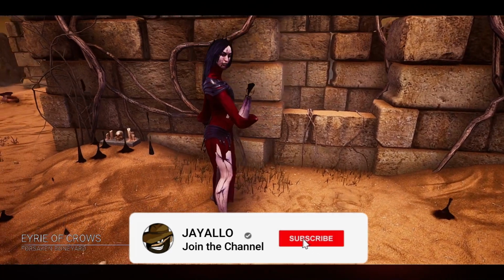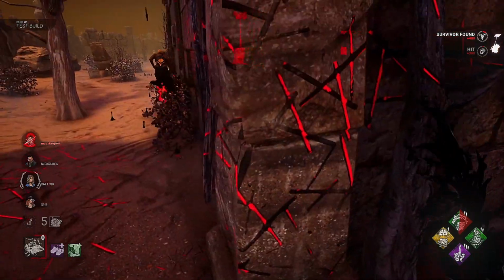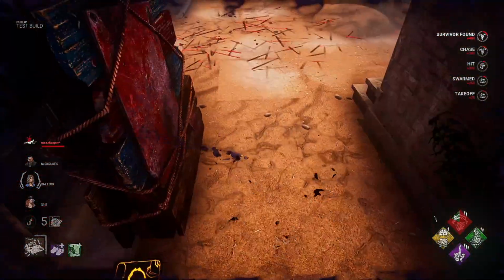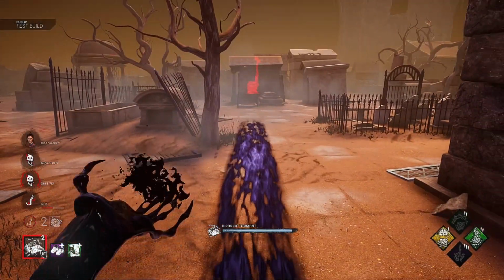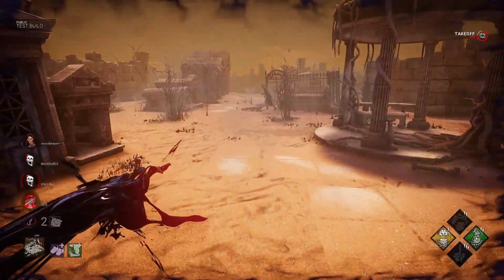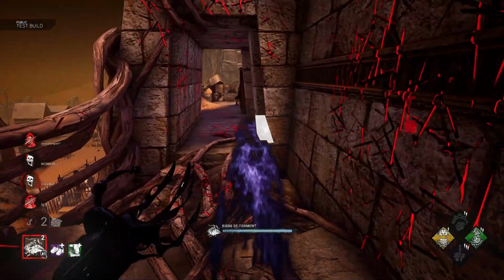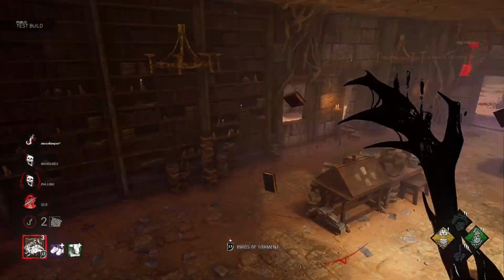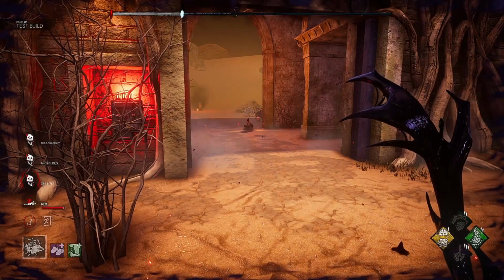Strong Build for The Artist Dead by Daylight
Today I play with an extremely strong build for the Artist in Dead by Daylight. The artist is the newest killer in Dead by Daylight and is representing Chapter 22 release soon. The build will help you have a better chance against the survivors and helps you with gen regression, information to help you get the best out of the Artist. Hope you enjoy the video guys.

Dead by Daylight is an Asymmetrical horror 4 v1 game and has received many updates including new content including the resident evil chapter for 2021. Hope you enjoy the game play and Chapter 22